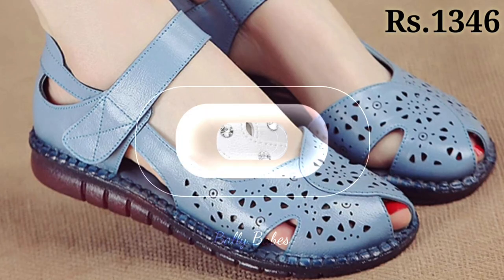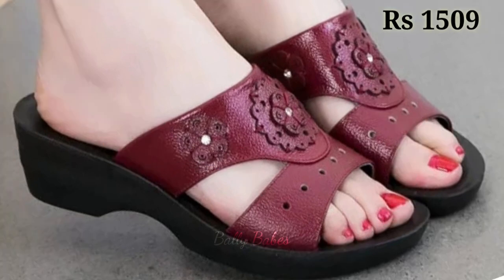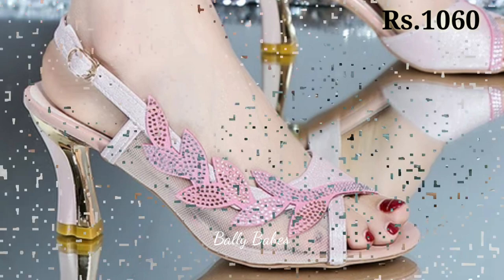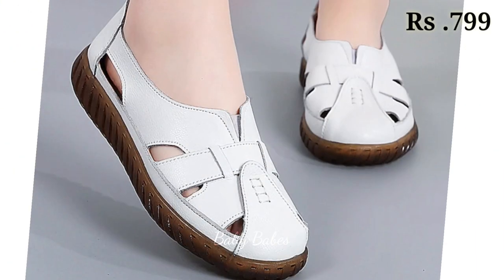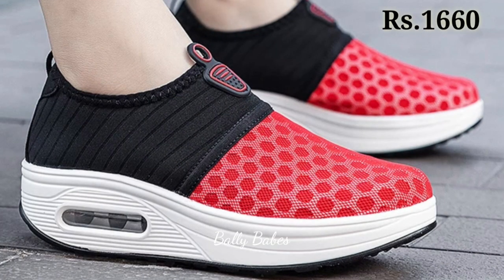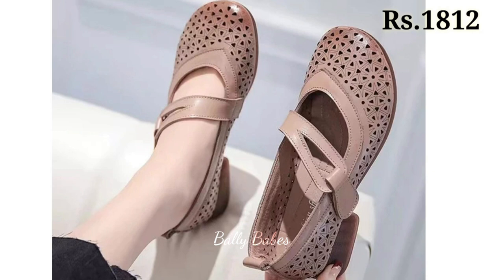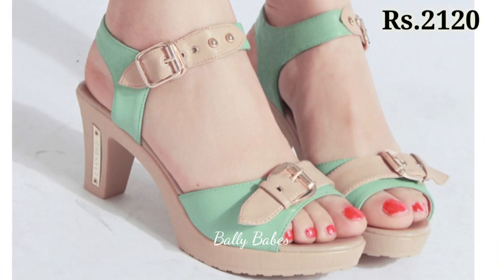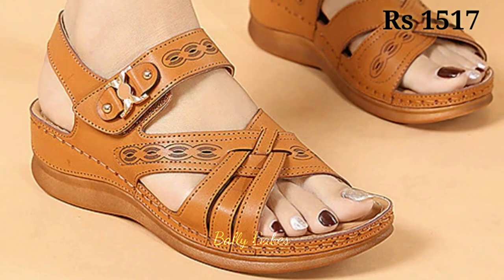NEW ARRIVALS TOP DIFFERENT FOOTWEAR DESIGN LADIES SANDAL DESIGN BEST SHOES COLLECTION